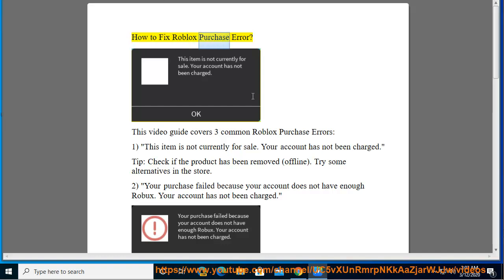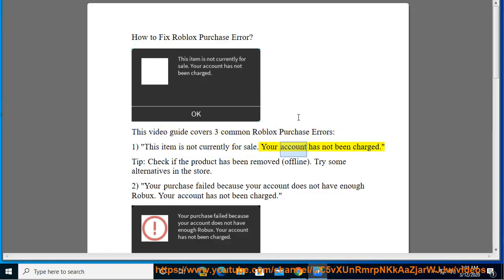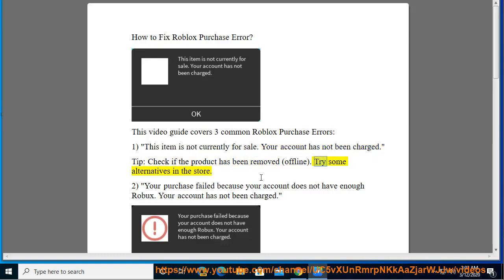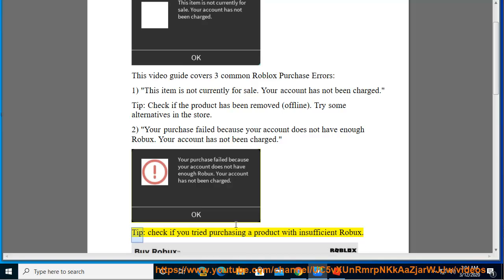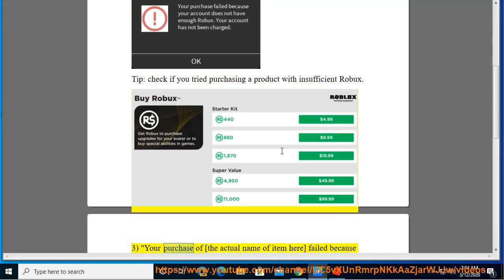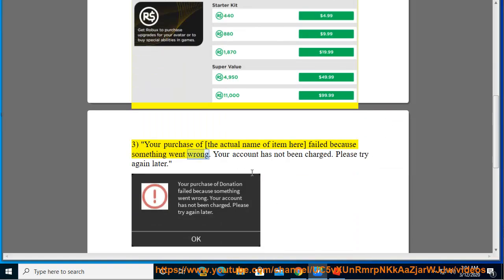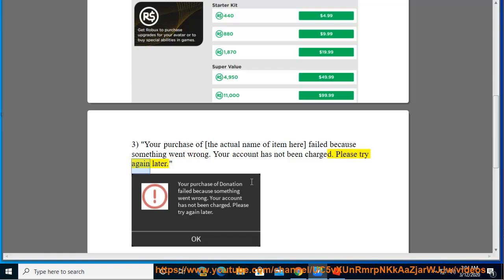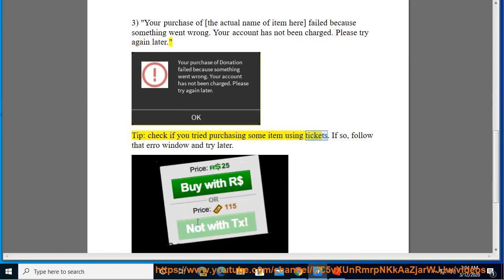Fix Roblox Purchase Error (4/22/2023 Re-updated)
Here're some tips that may help Fix Roblox Purchase Error.  Seems that the company addressed this issue.

i. There are a few things you can try to fix the Roblox Purchase Error:

1. **Check your internet connection.** Make sure that you are connected to the internet and that you have a strong signal.
2. **Restart your device.** Sometimes, a simple restart can fix the problem.
3. **Clear your browser's cache and cookies.** This can sometimes fix problems with websites.
4. **Try using a different browser.** Sometimes, the problem is with the browser you are using.
5. **Contact Roblox support.** If you have tried all of the above and you are still having problems, you can contact Roblox support for help.

Here are some additional tips to help you avoid the Roblox Purchase Error:

* Make sure that you are using the latest version of Roblox.
* Make sure that you are using a supported payment method.
* Make sure that you have enough funds in your account.
* Try purchasing the item again later.
* If you are still having problems, contact Roblox support.

ii-1. Here are some known issues when purchasing in Roblox Store:

* **Purchase failed: Your payment has been declined.**

This error occurs when your payment method has been declined by your bank or credit card company. To resolve this issue, you can try the following:

    * Check your bank account balance to make sure you have enough funds to cover the purchase.
    * Make sure your payment method is valid and up-to-date.
    * Contact your bank or credit card company to see if they have any restrictions on your account.

* **Purchase failed: You have reached your daily purchase limit.**

This error occurs when you have reached your daily purchase limit for Robux. To resolve this issue, you can try the following:

    * Wait until the next day to make another purchase.
    * Contact Roblox support to increase your daily purchase limit.

* **Purchase failed: The item you are trying to purchase is not available in your region.**

This error occurs when you are trying to purchase an item that is not available in your region. To resolve this issue, you can try the following:

    * Change your region settings in Roblox.
    * Contact Roblox support to see if there is a way to purchase the item in your region.

* **Purchase failed: An unexpected error occurred. Please try again later.**

This error occurs when there is an unexpected problem with the Roblox purchase process. To resolve this issue, you can try the following:

    * Clear your browser's cache and cookies.
    * Contact Roblox support for help.

If you are still having problems purchasing items from the Roblox Store, you can contact Roblox support for help.

ii-2. Here are some other issues that you may encounter when purchasing items from the Roblox Store:

* **Your account may be blocked from making purchases.** This can happen if you have made too many purchases in a short period of time, or if you have made a purchase that was later reversed. If your account is blocked, you will need to contact Roblox support to have it unblocked.
* **The item you are trying to purchase may be out of stock.** If an item is out of stock, you will need to wait until it is back in stock before you can purchase it.
* **There may be a problem with your payment method.** If you are having problems with your payment method, you can try using a different payment method, or you can contact your bank or credit card company for help.
* **There may be a problem with the Roblox website.** If you are having problems with the Roblox website, you can try refreshing the page, or you can try using a different web browser.
* **There may be a problem with the Roblox servers.** If you are having problems with the Roblox servers, you can try waiting a few minutes and trying again, or you can contact Roblox support for help.

Learn more?
Fix Failed to download or apply critical settings, please check your internet connection in Roblox
Fix Failed to load Game Passes. Please try again later when accessing Roblox
What's the "No server is available to handle this request" error on Roblox?